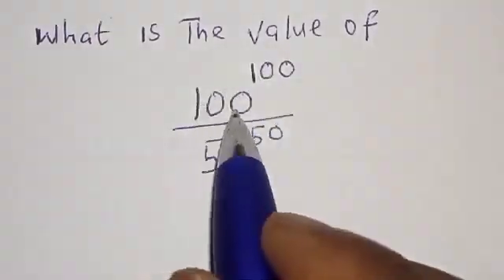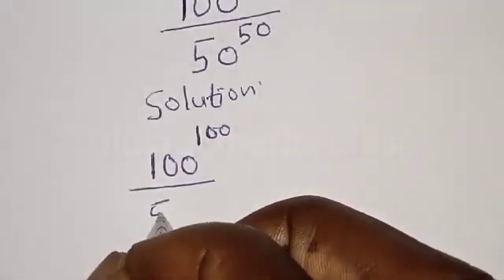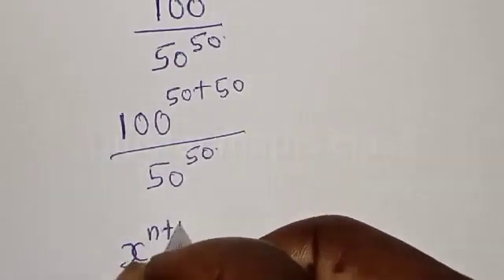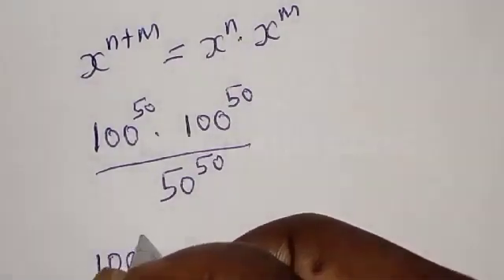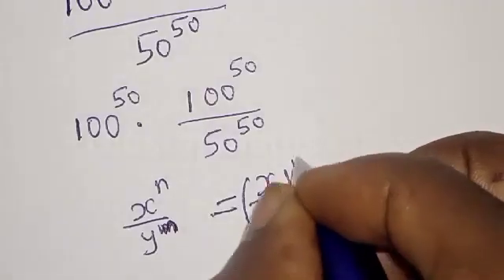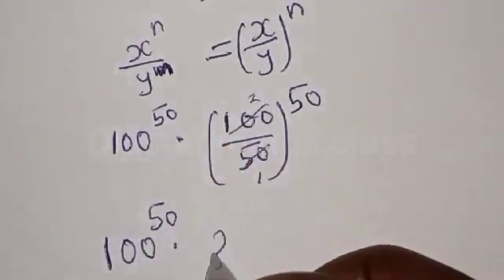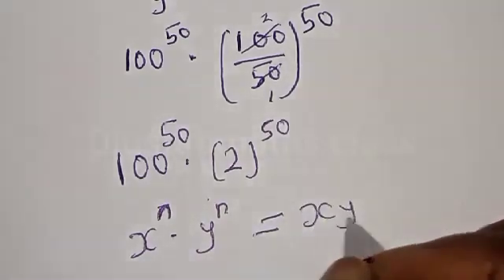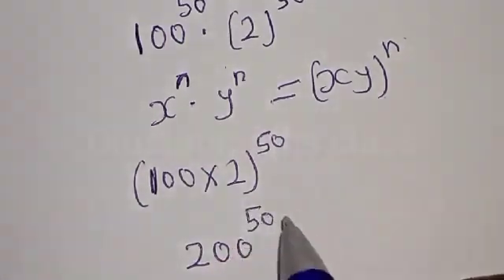A Nice Power Division Problem